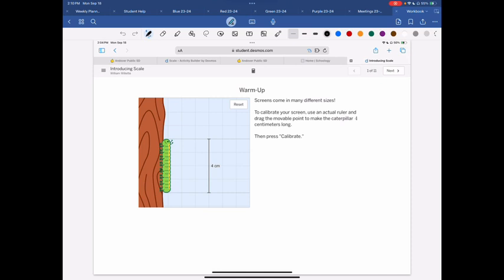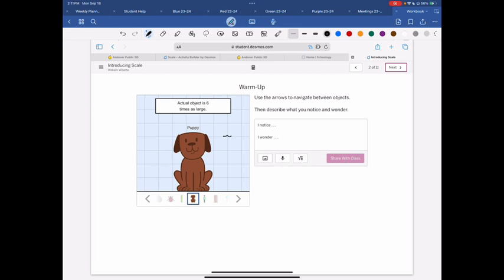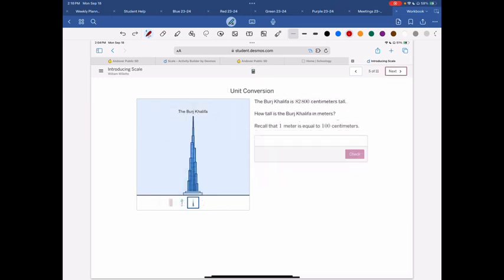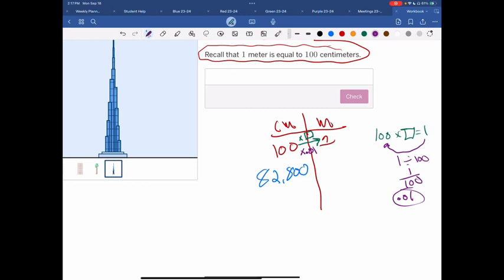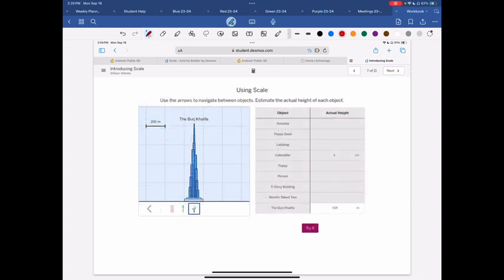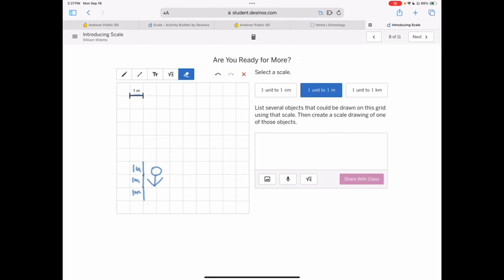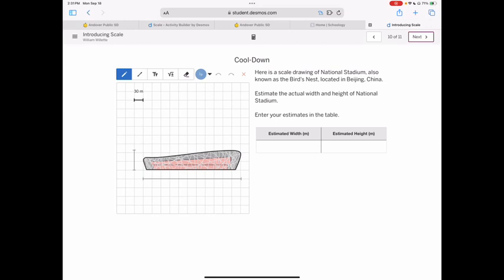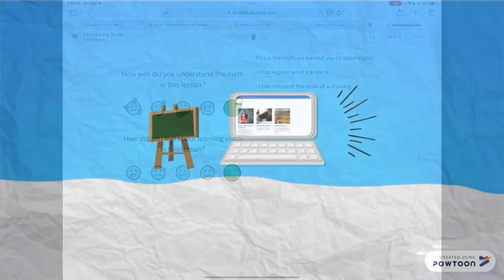Unit 1 Lesson 6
00:00 Warmup
01:30 Activity 1
06:03 Activity 2
09:48 Lesson Synthesis